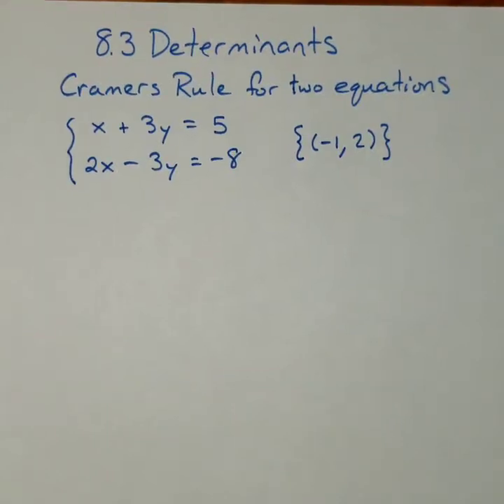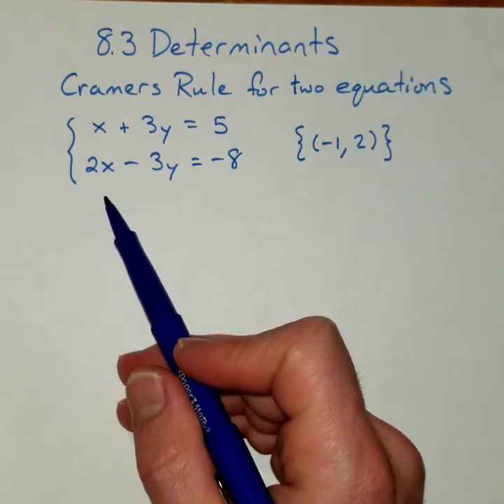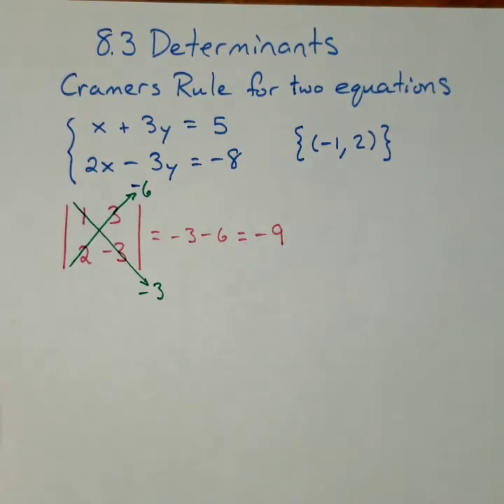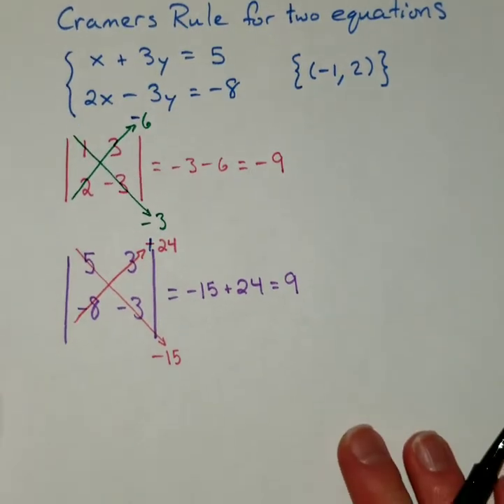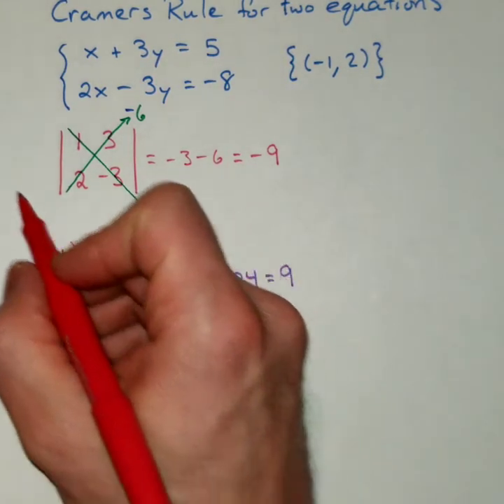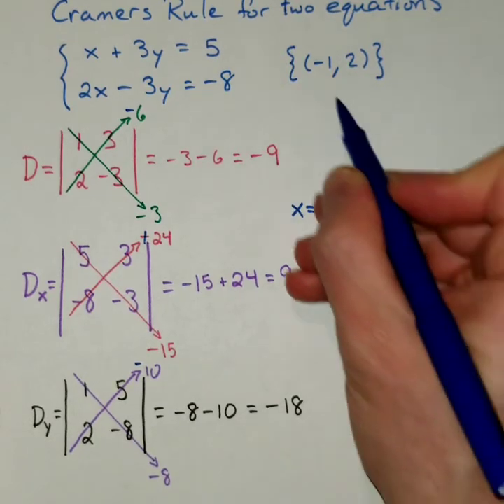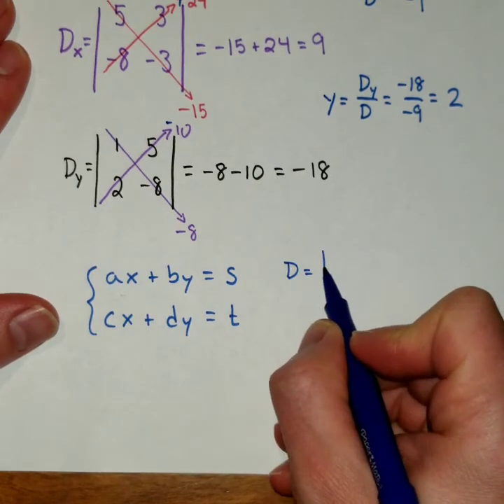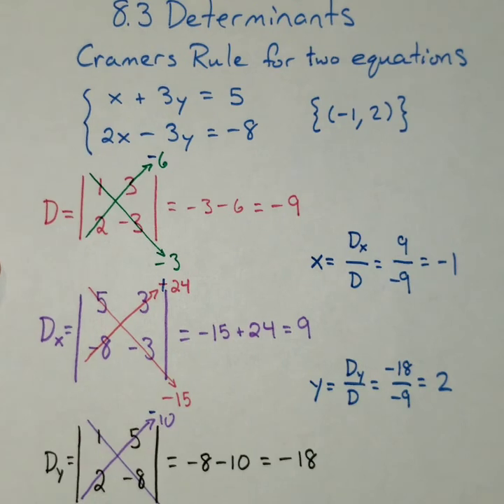Determinants part 3